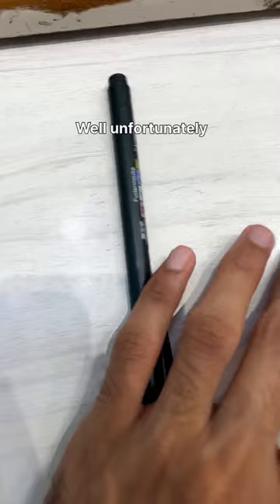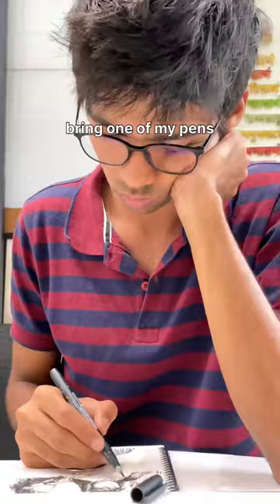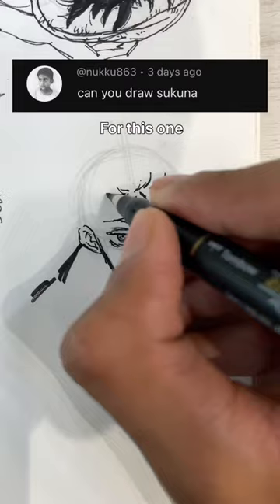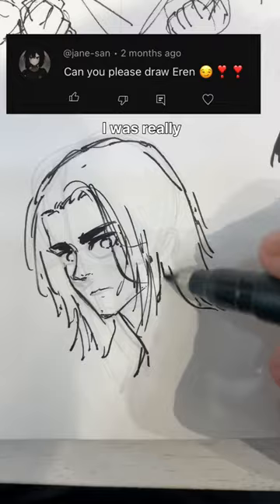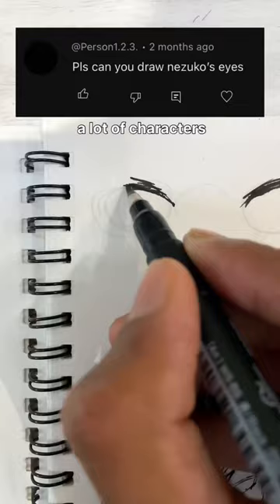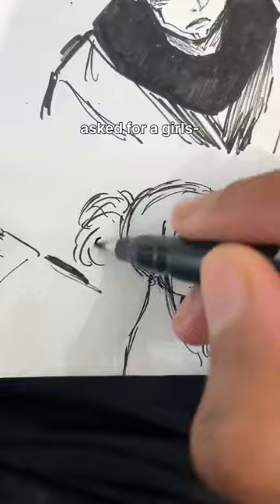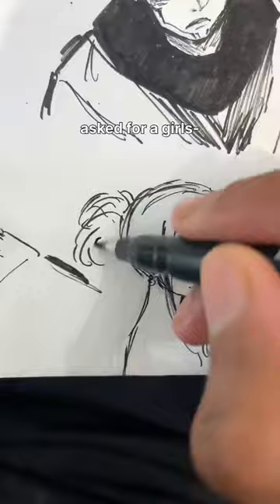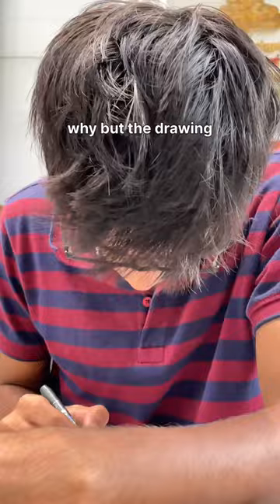Drawing what my Subscribers Ask me to draw!!🔥-art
Thank you so much for 100k!!❤️